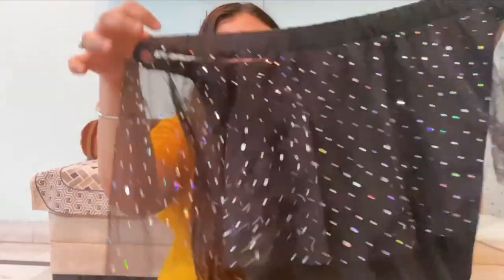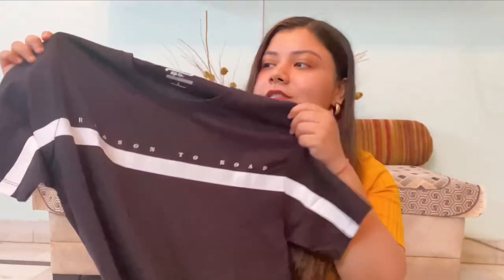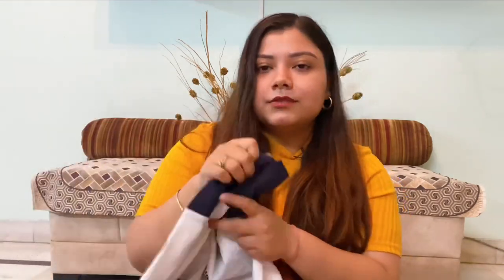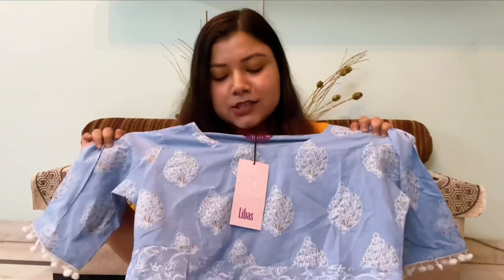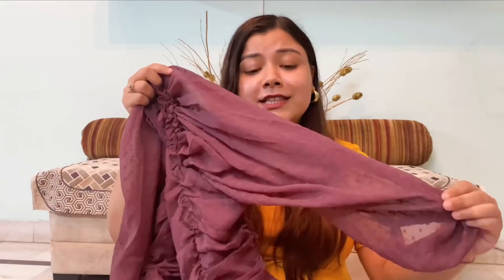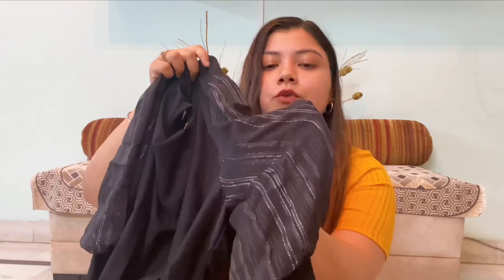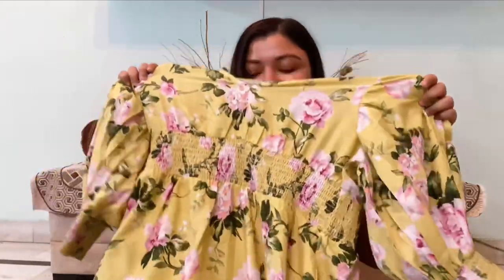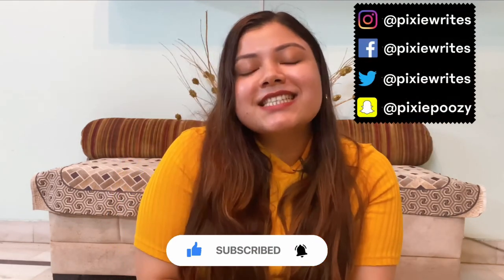*HUGE* Myntra & Urbanic Birthday Outfit Haul + TryOn | Dresses, Jewelry & Men’s Clothing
It’s PixeHauls video 🛍💕
This is a HUGE MYNTRA, URBANIC & ALAYA BY STAGE 3 HAUL! I purchased BUDGET FRIENDLY outfits and jewelry to refresh my wardrobe on my birthday! It’s all plus size fashion so my girls!! You don’t have to worry!! 💕

Product Description:
Men’s Clothing:

Ecko Unltd Men Navy Blue & White Colourblocked Slim Fit Polo Collar T-shirt

Black Urbanic Gown: SOLD OUT!

In this video, I am sharing budget friendly outfits for plus size women on a budget!

I hope you enjoy the video as much as I did filming and shopping it! ❤️

Hey Guys!

Podcasts (Apple, Spotify, Google, Anchor) - Pixieasy

Equipment Used - iPhone 11 Pro Max

I do my best to provide accurate information, but please understand that I am not a makeup artist, medical doctor or expert in any field. Please do not consider my opinions to be substitutes for sound professional advice.